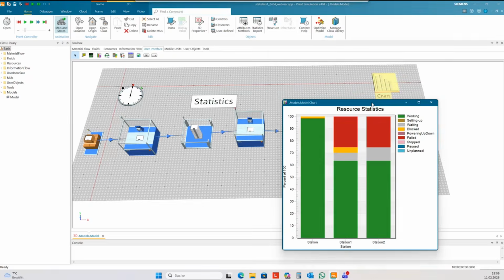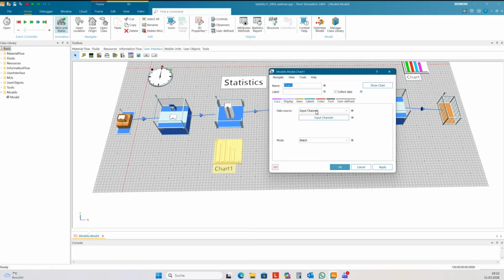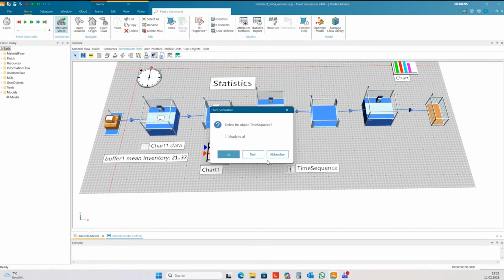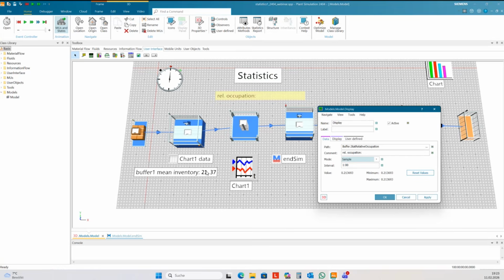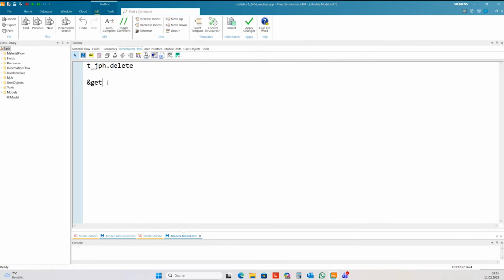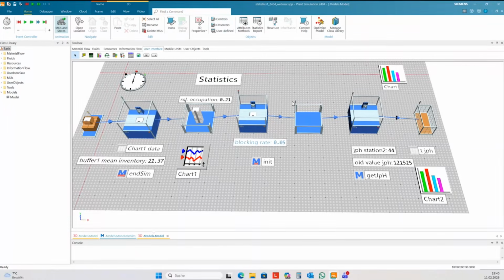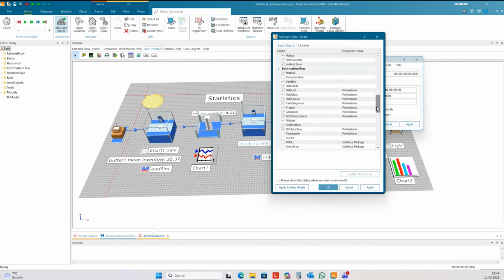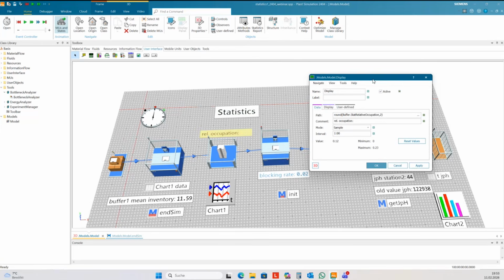Plant Simulation Virtual User Group: Material flow analysis /statistics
For follow-up questions, please post in the Siemens Software Tecnomatix Community forums

This session offers a demo of material flow analysis/statistics. In this session, you’ll learn step by step how to collect, analyze, and visualize discrete-event simulation results to gain meaningful insights into material flow and system performance.

Tutorial steps include:
• Collect object-based data during simulation runs
• Build and configure charts, displays, and variables for analysis
• Visualize material flow using Sankey diagrams
• Generate statistics for resource utilization, inventory buildup, and throughput, using endSim methods

Q&A
42:06 stats across multiple simulation runs?
42:41 endSim method
43:20 data tables in standard license
43:51 one chart for multiple machines?
46:13 GBH with shift-off calendar pausesc
47:00 Lower blocking rate
49:13 display labels as updated—observer/ generator
50:52 using % at end of display path